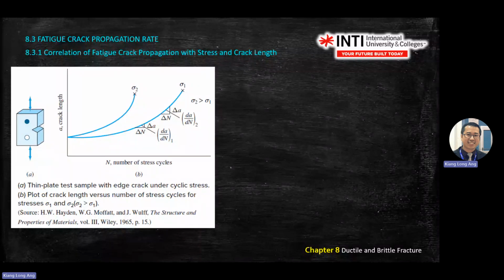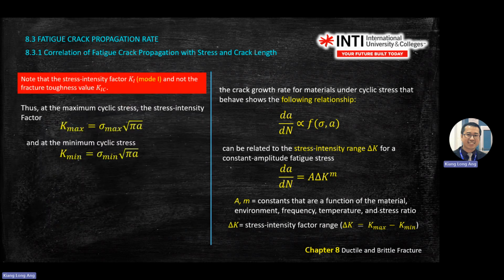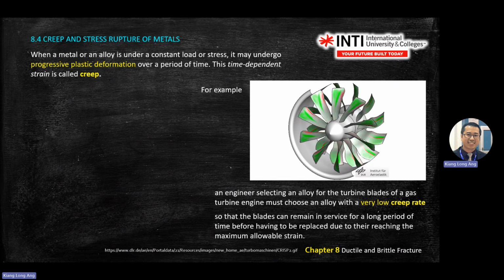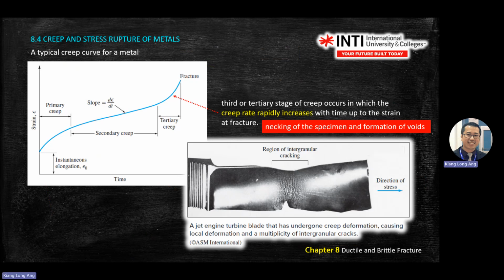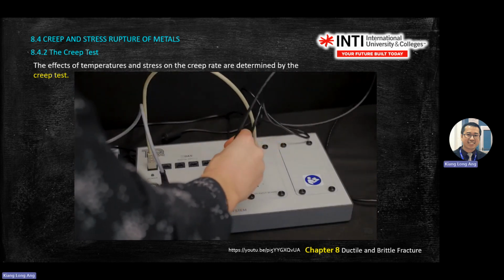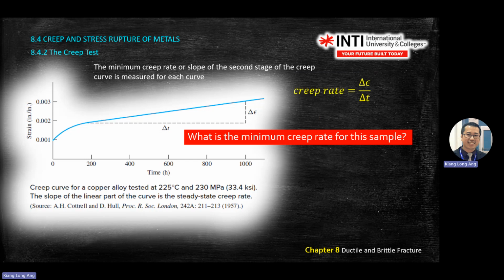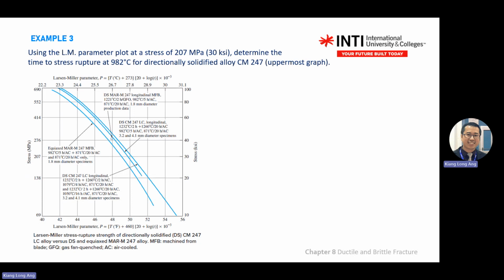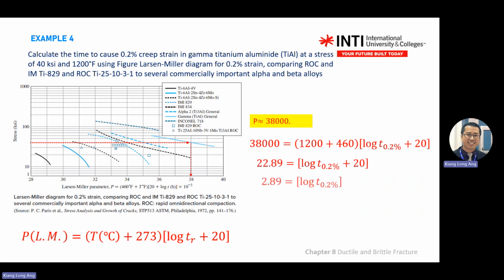Chapter 8-ii Ductile and Brittle Fracture